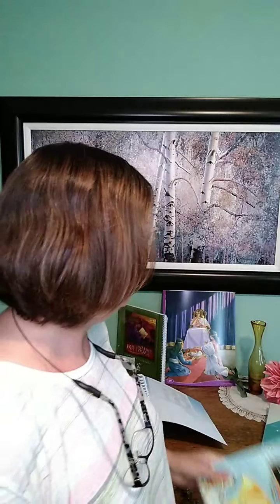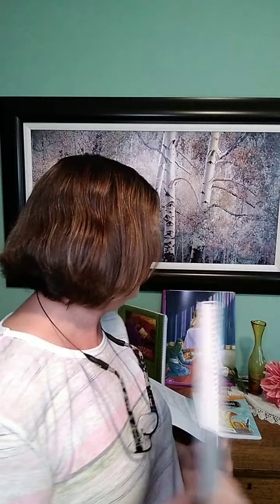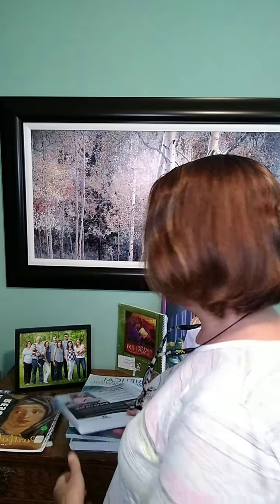How to Choose Great Curriculum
You can learn how to choose great homeschool curriculum. Great curriculum has both daily and chapter goals, is easy to figure out out to teach, well-integrated, has good illustrations and is easy to follow.

👫 👧 👧 👦 👧 Mom of 4 strong willed kids
🎨 Started as an Art teacher
📚 Love to read!

Don't miss any content:
HomeschoolChristianMom.com
the.elizabeth.estelle Instagram
FB group Homeschool Christian Mom